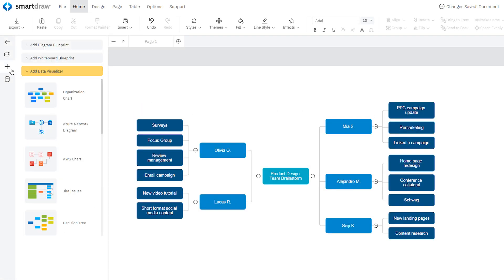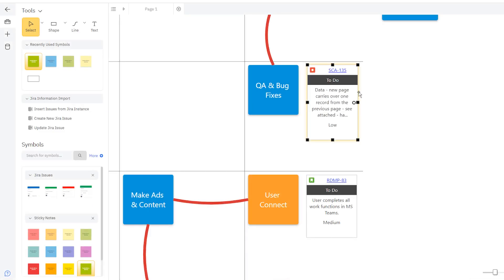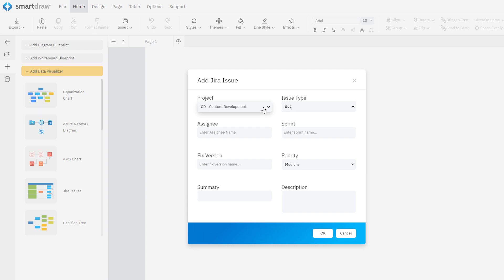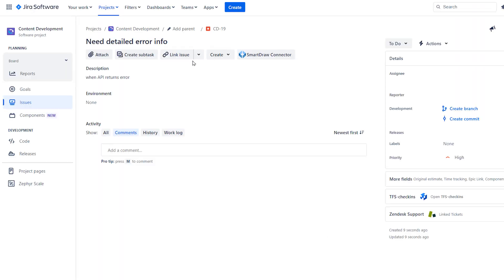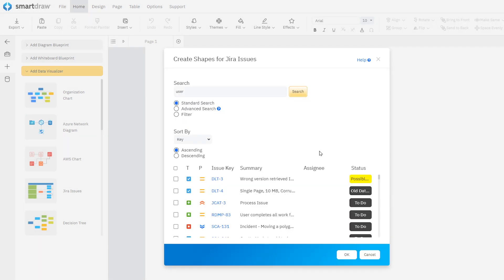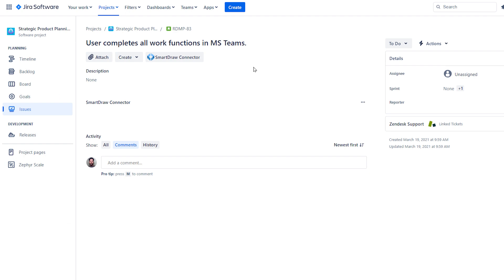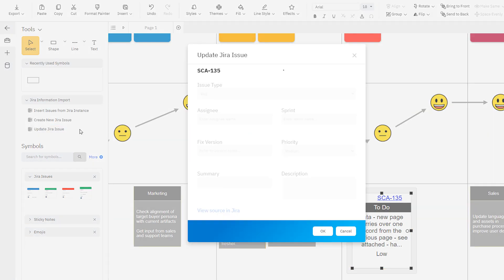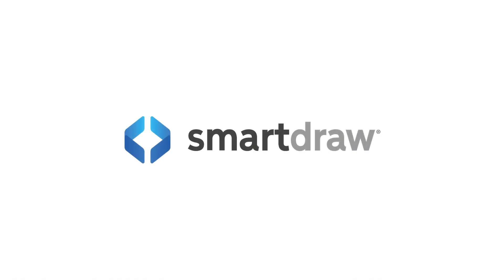Add Jira Cards to Any Workspace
You can connect to your Atlassian account and add Jira cards to any diagram. Add issues relevant to your Kanban, brainstorming, PI planning, or anything you want to visualize.